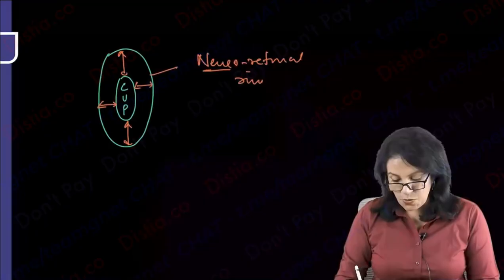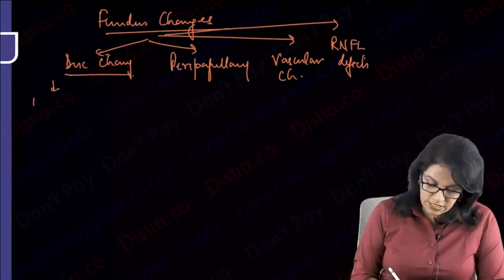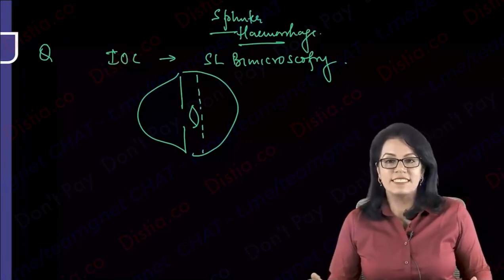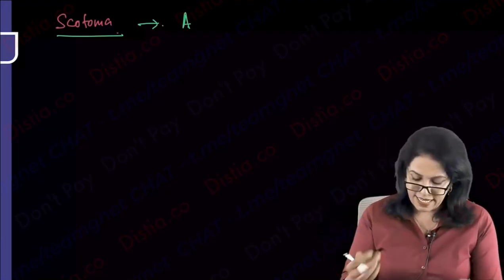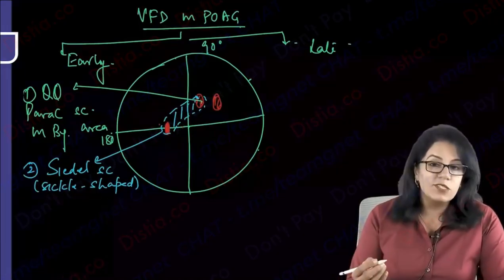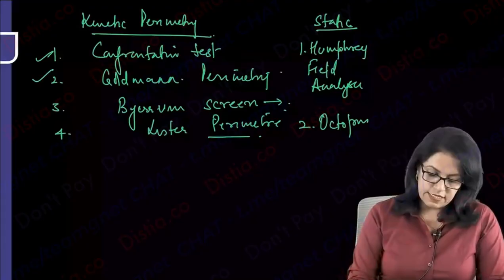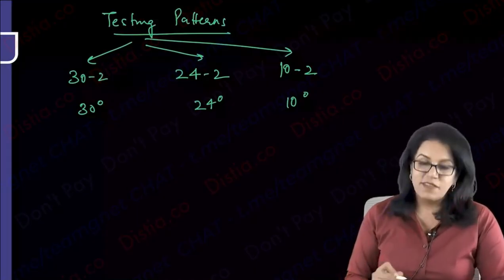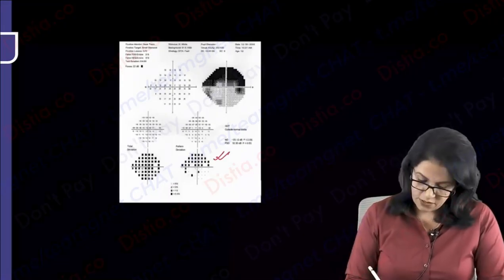7. Glaucoma Part02